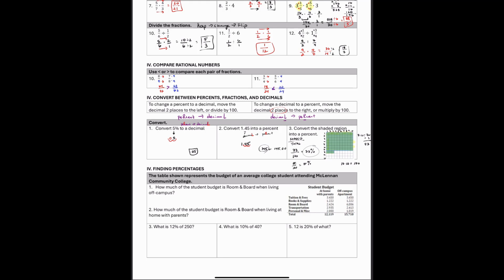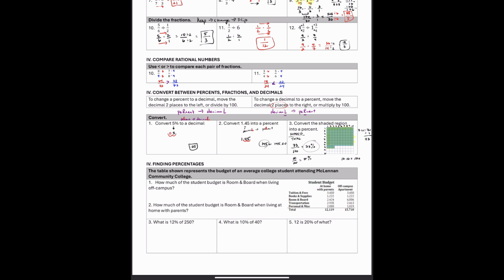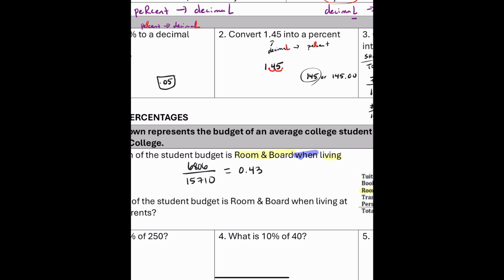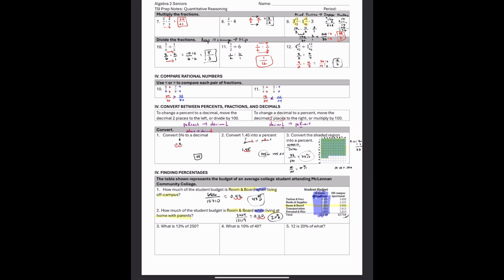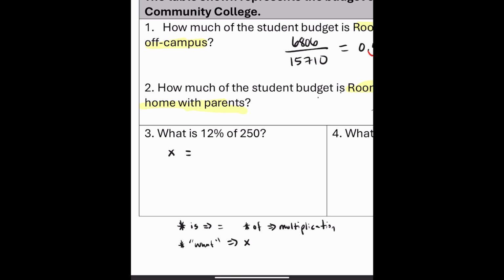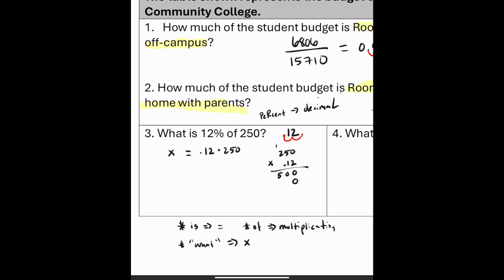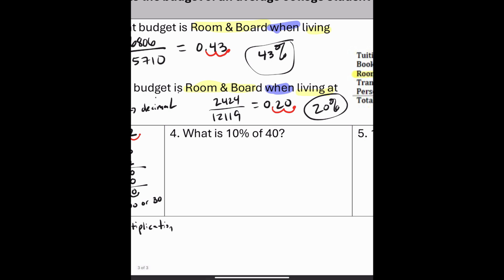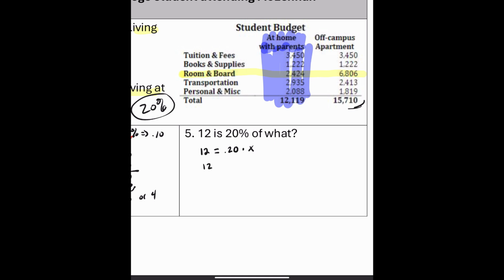Algebra 2 Seniors - TSI Prep Notes: Quantitative Reasoning Part VI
part 6 FYI